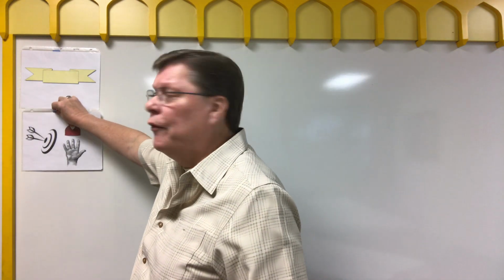How to Build a Bible Lesson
Teacher Training